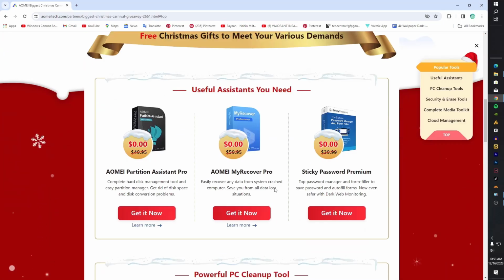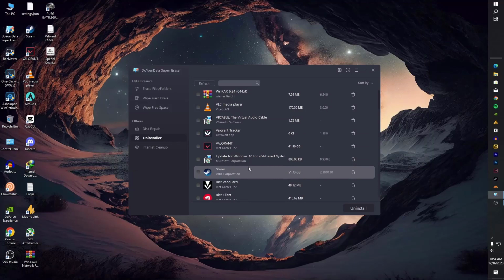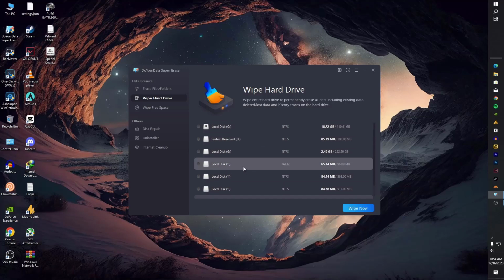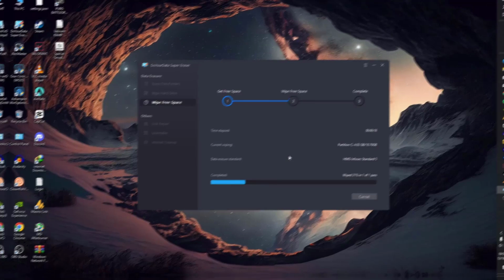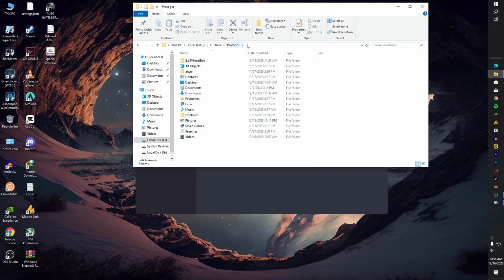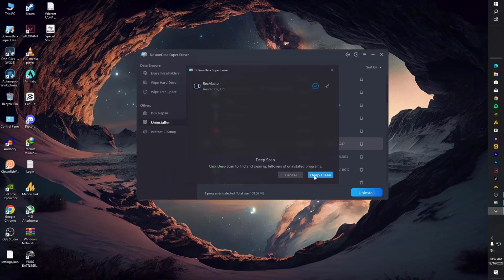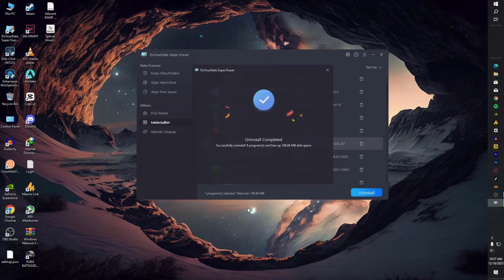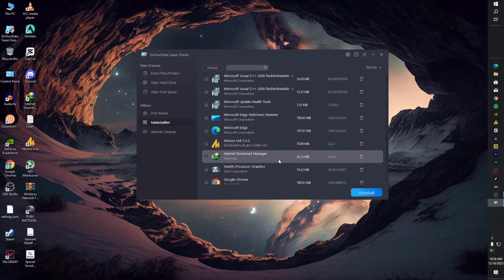Must-Have Tool for Your PC - DoYourData Super Erase Tutorial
🔐 Safeguard your privacy with DoYourData Super Erase, the essential tool for secure data erasure on your PC! In this step-by-step tutorial, discover how to effortlessly protect your sensitive information and create a fortress around your digital assets. Best of all, we'll show you how to get this powerful tool for FREE! 🚀

📌 Key Highlights:

Learn the importance of secure data erasure in today's digital age.
Step-by-step guide to installing and using DoYourData Super Erase.
Pro tips for maximizing the efficiency of this must-have PC tool.
Discover how to get DoYourData Super Erase for FREE - no strings attached!
Ensure your personal and confidential data is permanently deleted and unrecoverable.
🛡️ Don't compromise on your digital security! Watch the tutorial now and empower your PC with the ultimate data erasure solution.